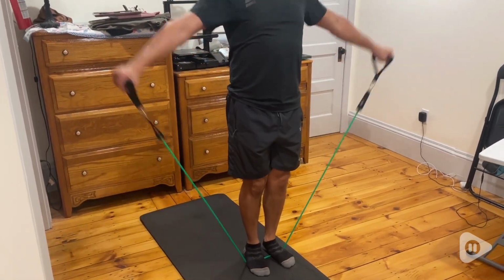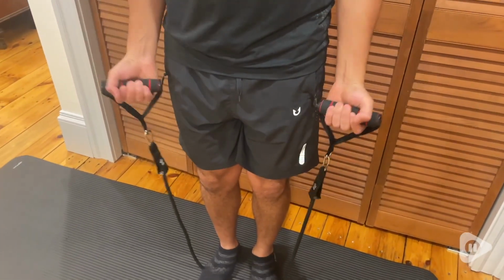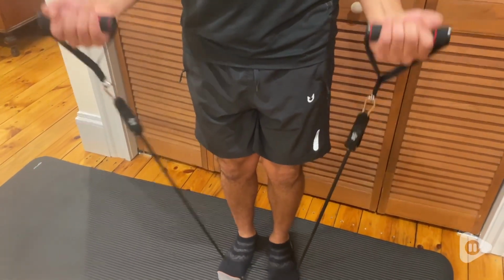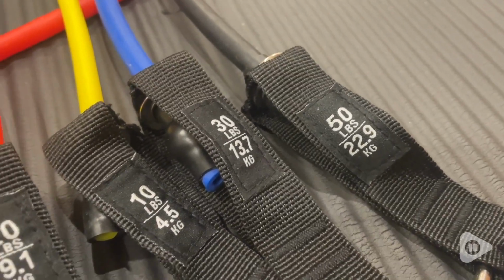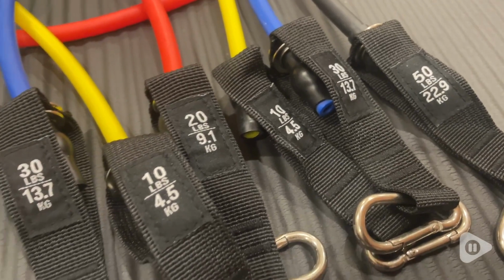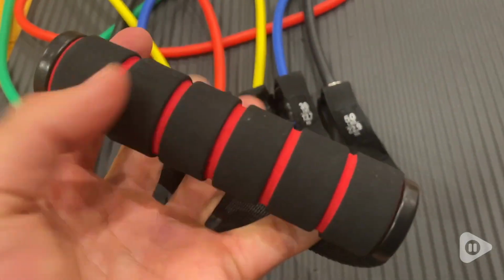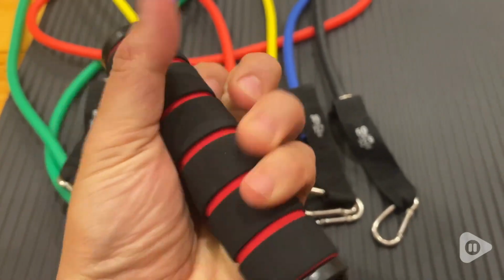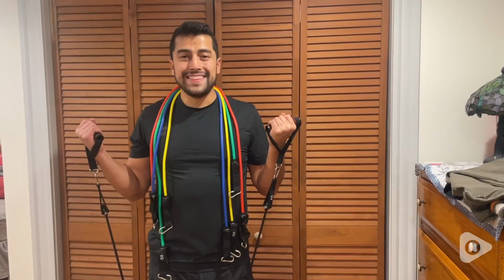himaly Exercise Resistance Bands | Our Point Of View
himaly Exercise Resistance Bands

【A simply Equipped Training Tool】: Instead of dumbbell and other complicated resistance training, our resistance bands is a good choice to do training for the whole body, its high-quality, stronger durability, safer feature make you completely enjoy the training you like.
【Perfectly Fit for All Training Levels】: According to your fitness level and the level you want to reach, you can easily choose the different resistance bands to achieve the goal of muscle construction and keep slim.
【Let Every Muscle Act】: Help all muscle groups to effectively train, such as buttocks, abdomen, chest, shoulders, back, triceps, biceps and thighs, which is ideally suitable for fitness, body work-out and muscle training.
【Dual Security Loops Design】: TPE material band and two TPR soft cushioned foam handles. We pay close attention to processing and the raw material. Comparing to most of resistance bands, its dual security loops on the handle reduce wear and increase the life of the expander.
【12pcs in one set】: 5pcs different resistance bands 2pcs anti-slip handles, 1pcs premium door anchor, 2pcs ankle straps,1pcs workout guide and 1pcs carry gift bag, you can have all in one set, easy to train, easy to carry for travelling.